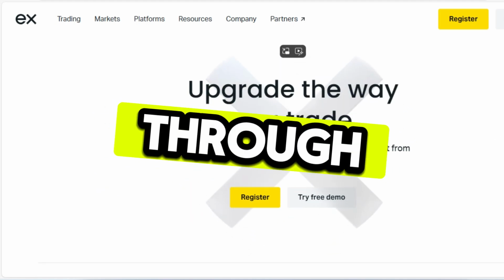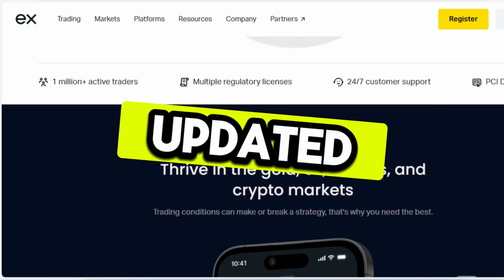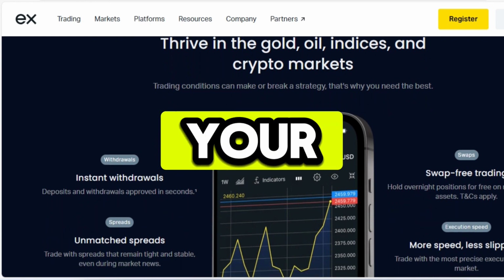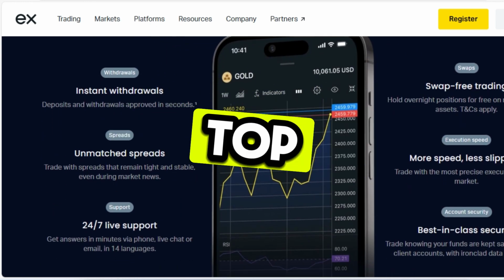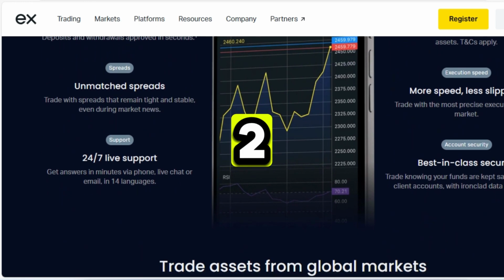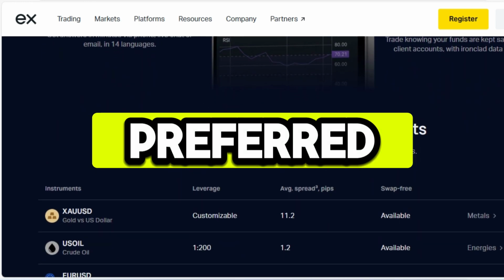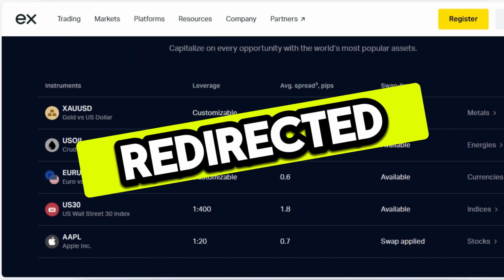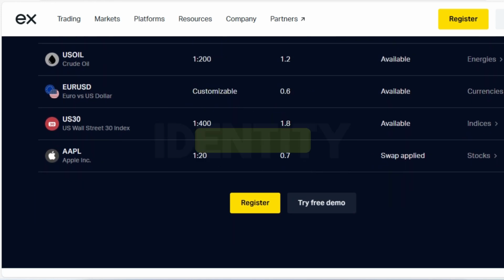How to Create a Real Account on Exness (2025) – Step-by-Step Guide for Beginners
This guide uses AI voiceover based on Anye Samuel's original script. New content complies with YouTube’s authenticity standards Ready to start trading on Exness in 2025? In this beginner-friendly guide, I’ll show you exactly how to create a real trading account on Exness, step by step.

✅ What you’ll learn:

How to sign up on Exness

How to open a real trading account

Tips for beginners before depositing

🌐 Whether you're on mobile or desktop, this guide works for both.